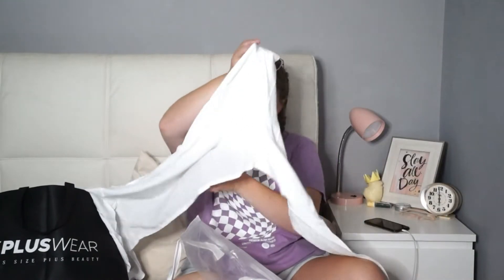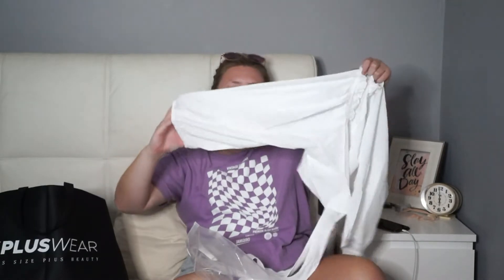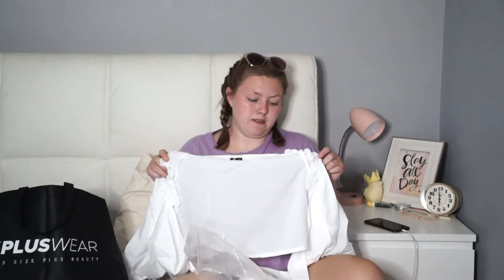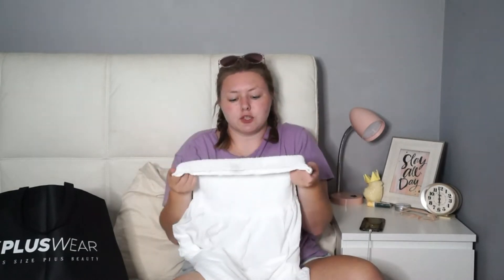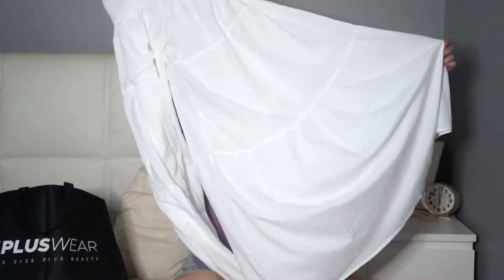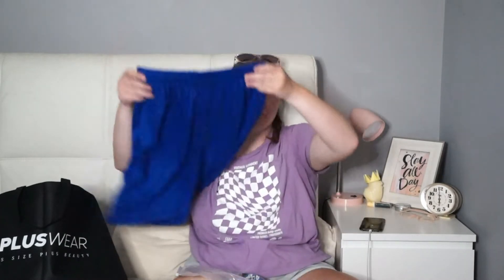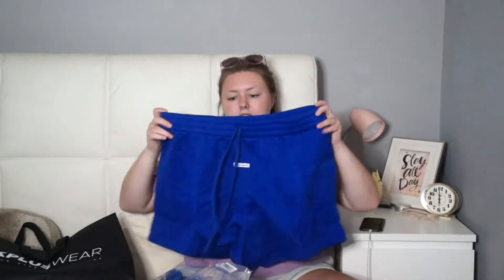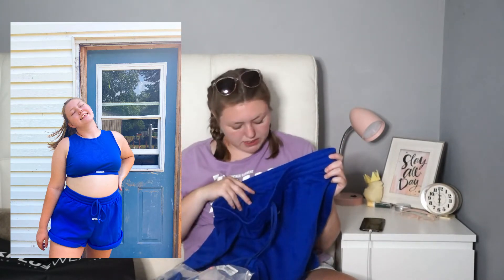XPlus Wear Haul! ❤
So many cute pieces from Xplus Wear! I'm so thankful for the opportunity to film a haul like this with all these pieces.

 Let’s Connect!

Q/A
Age: 20
Home: Canada
Camera: Sony Alpha a3000
Editing Software: Wondershare Filmora11